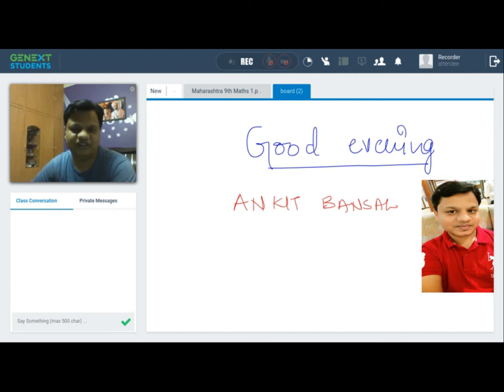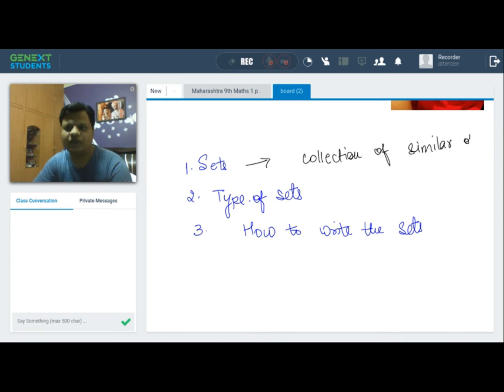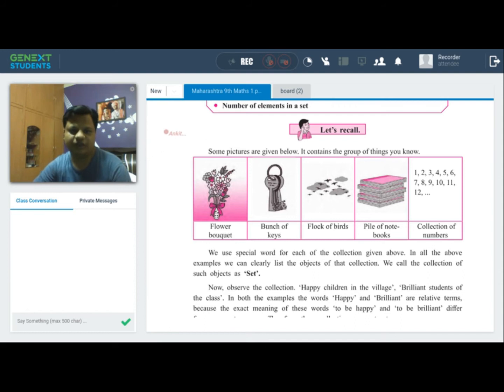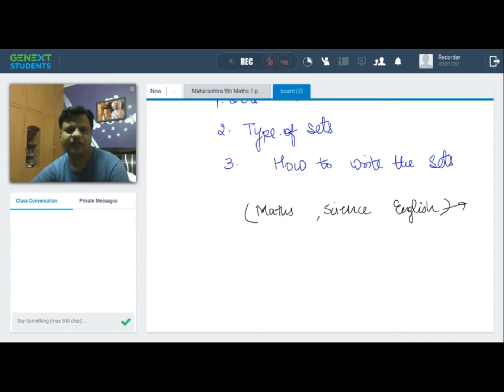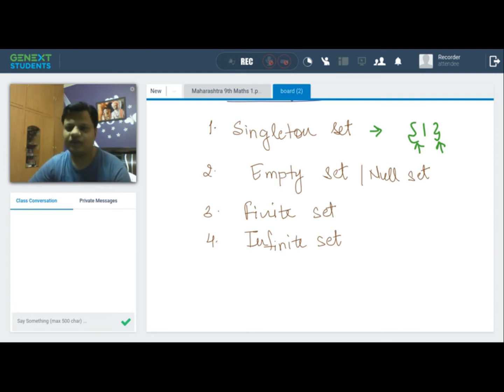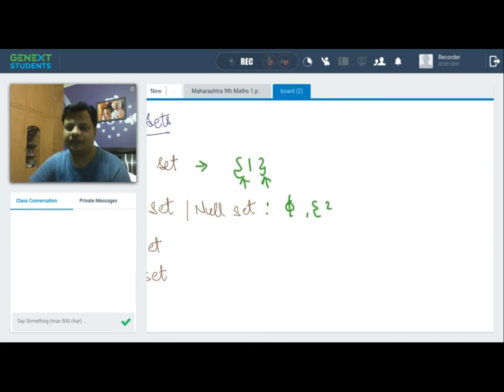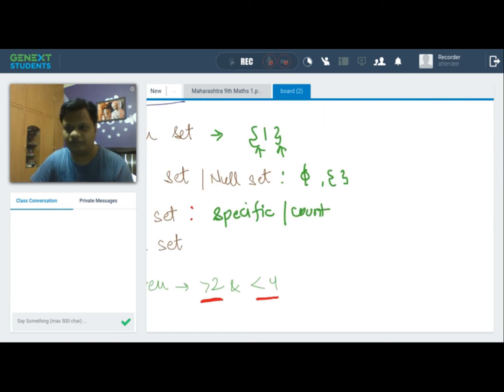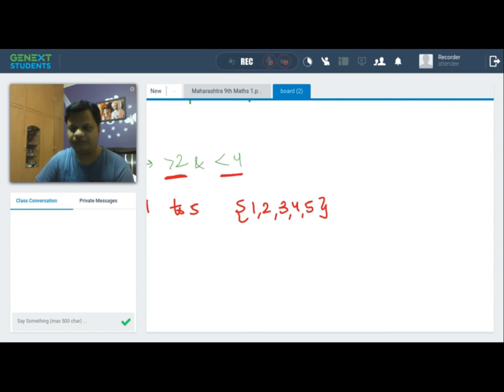Types of Sets - Introduction | Maths | SSC | Class 9